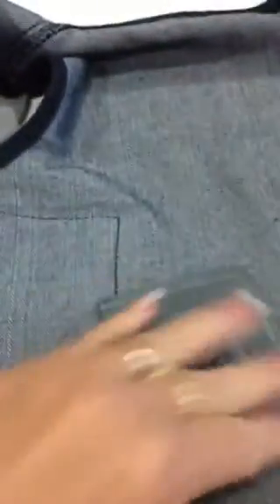Stretchy denim vest